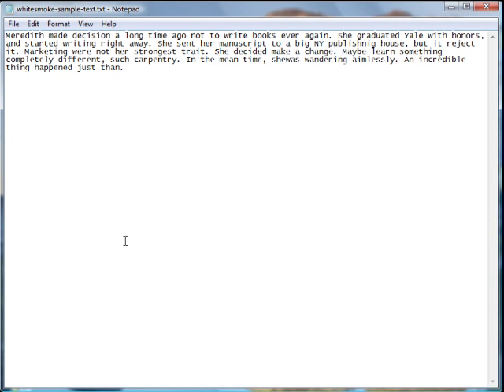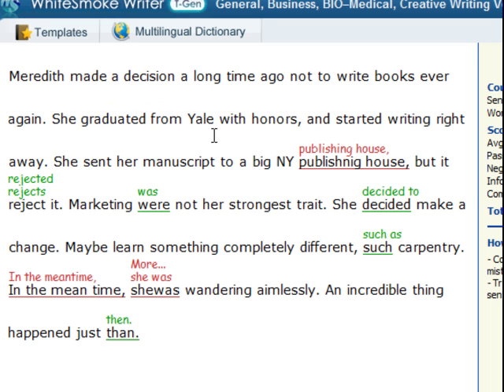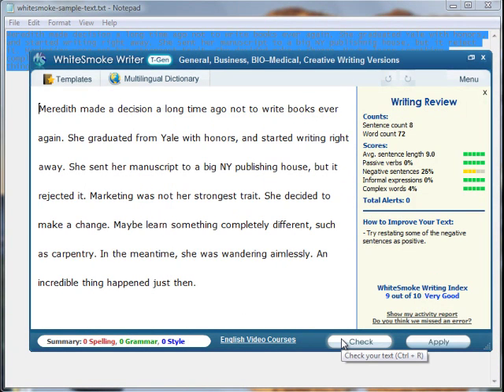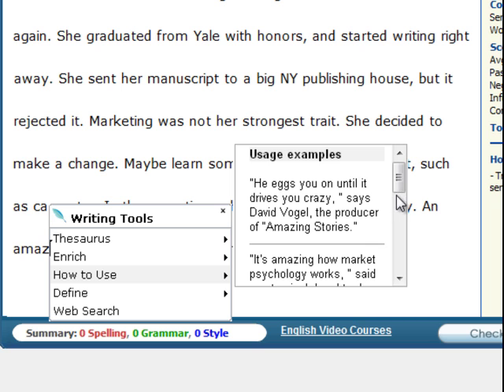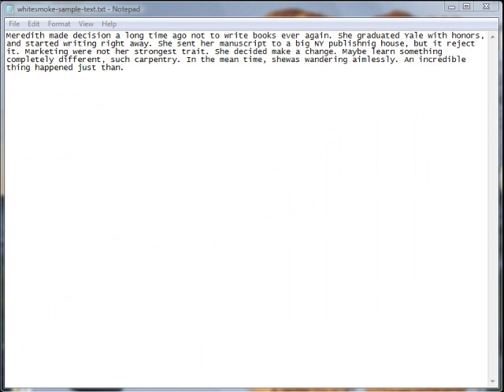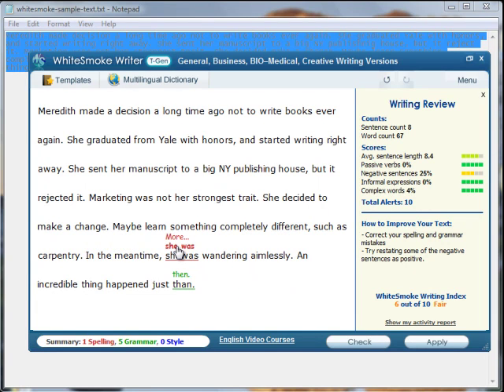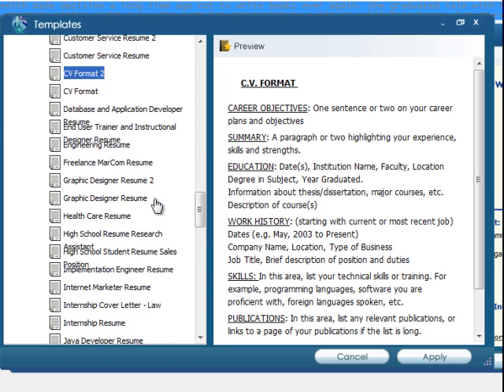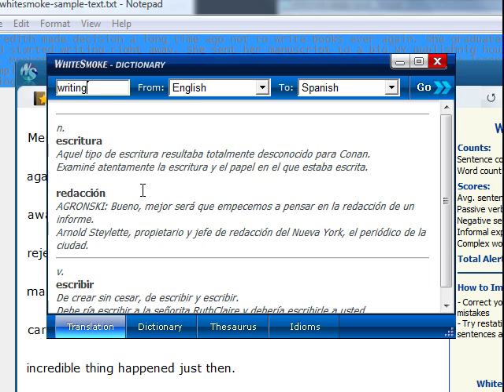WhiteSmoke Writer 2010 : The Full Video Review of WhiteSmoke Software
Hi,
This is the full video review of the latest version of WhiteSmoke Writing Software -
WhiteSmoke Writer 2010+
It shows all the features and how does it work.